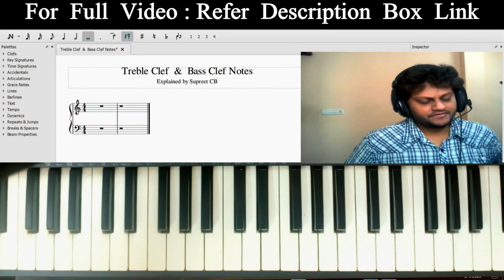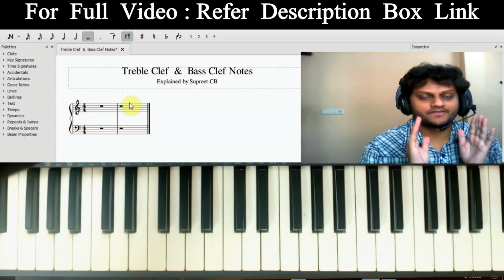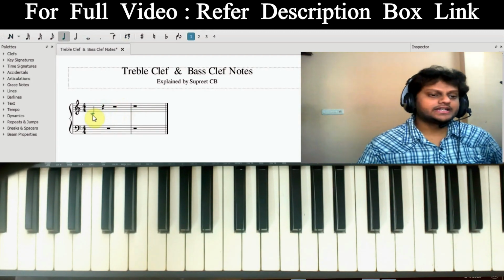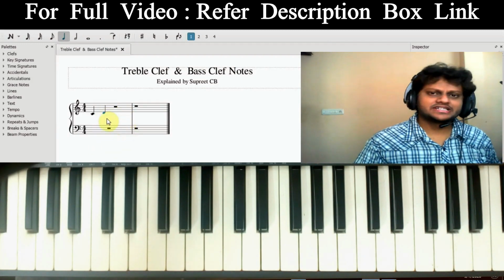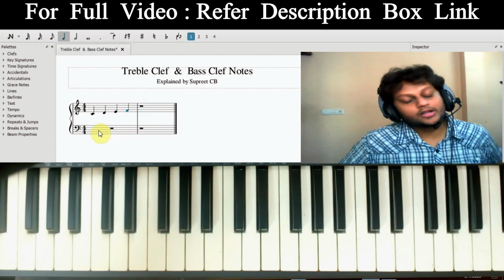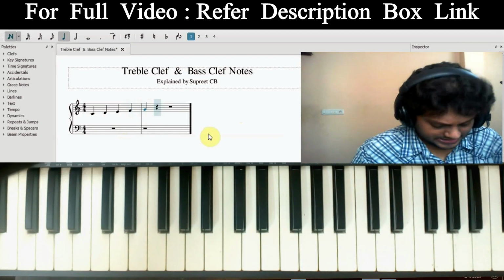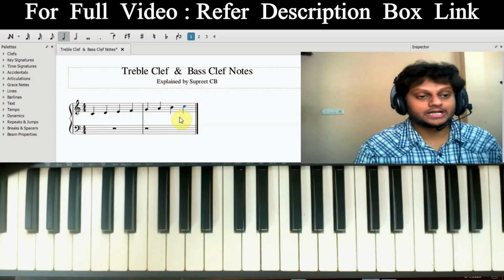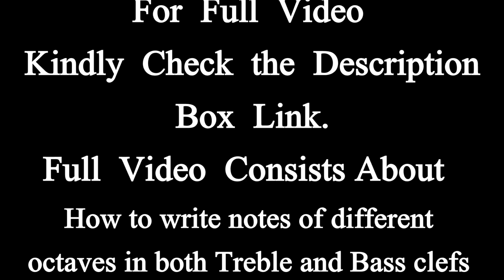Class 1 : Formal Training | How To Write Music ( Staff ) Notes | Treble Clef & Bass Clef | Supreet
FULL  VIDEO  OF  THIS  TUTORIAL :
Myself  Supreet CB a  Pianist,  Keyboardist,  Music Producer,  Sound Engineer,  Music Director,   Music  Teacher   and    FIDE  Rated  Chess  Player.

I  Make  Keyboard  Video  Tutorials  on  Kannada,  Hindi ,  Tamil ,  Telugu  and   English  Movie  Songs  and  I  Create  Own  Notes  In  Both  "CDEF"  and  Staff  Notes   Format.  I  Feel  My  Video  Contents  are  Not  For  Beginners ,  Can  be  Understandable  If  You  are  an Intermediate  or  Advanced  Musician .  My  Channel  Also  Consists  Of  Tutorials  On  Music  Production  Or  Music Programming  Concepts .

👨‍🏫 PROGRAMS  BY  RITARDANDO_SUPREET CB's